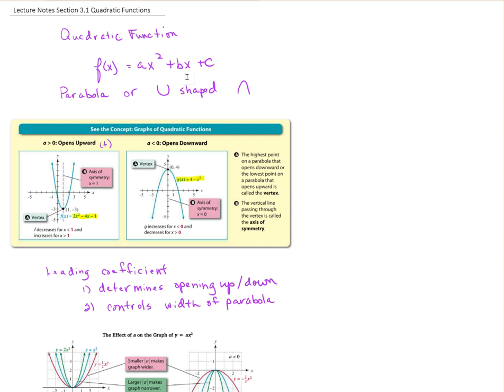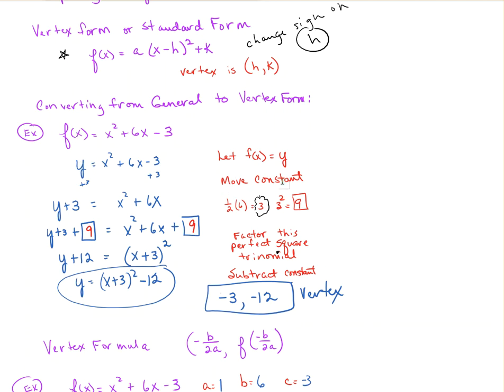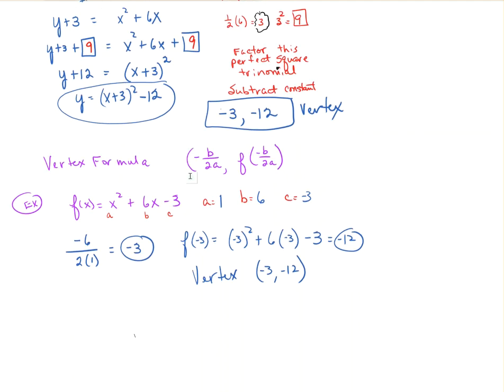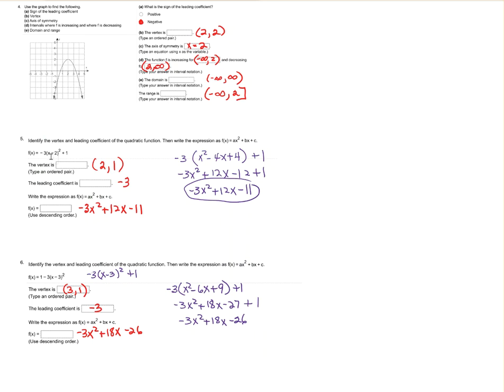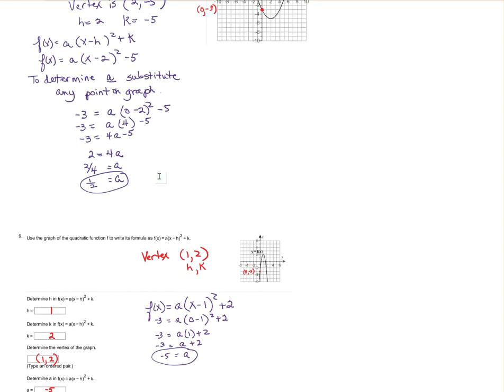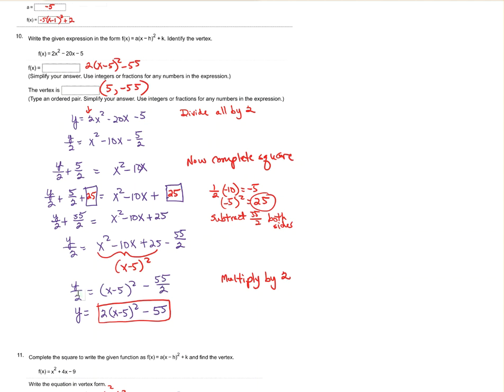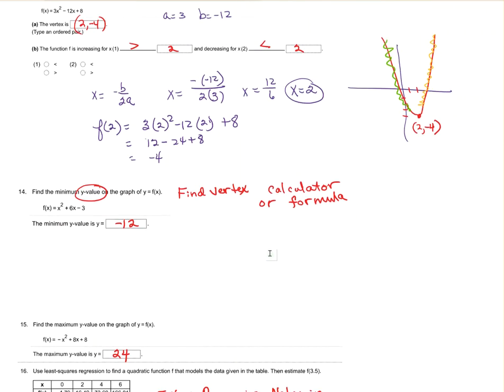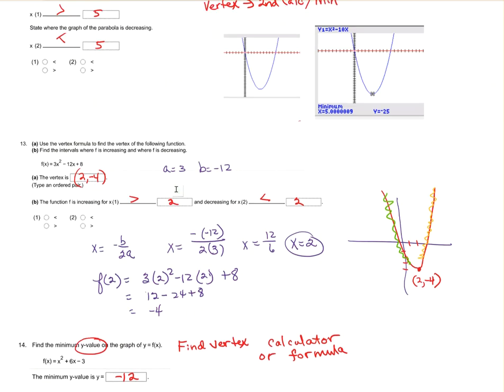Section 3.1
Quadratic forms